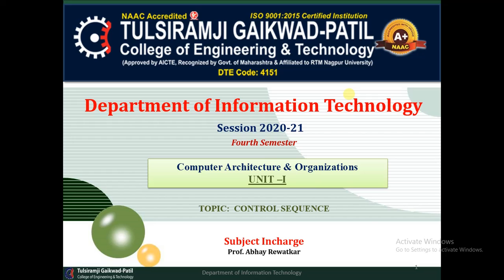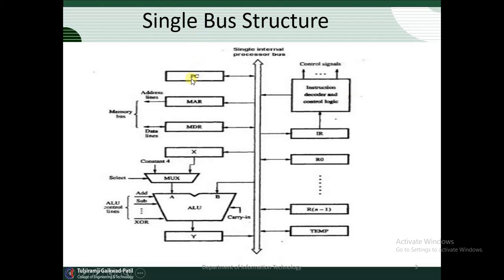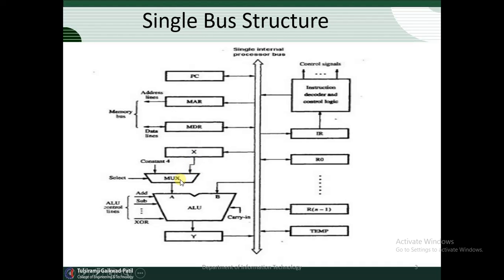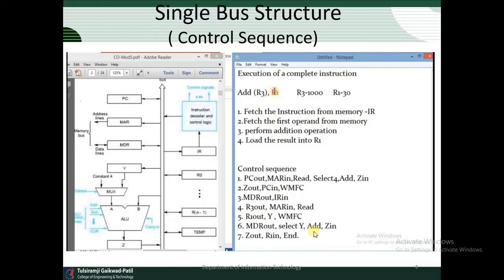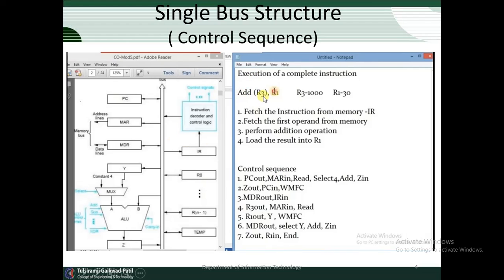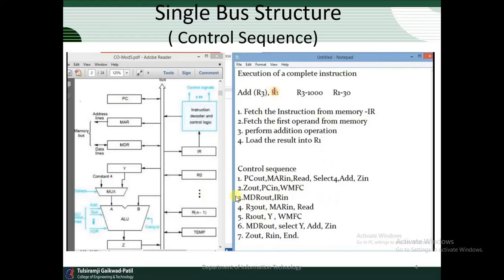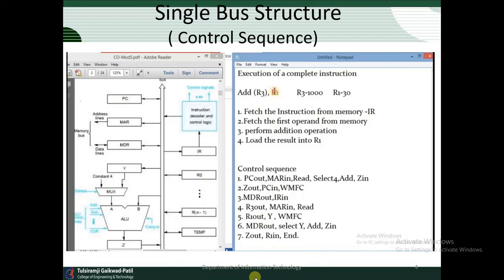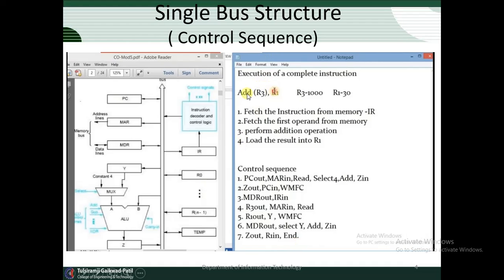Single line bus Structure